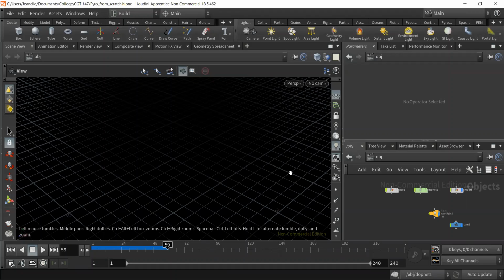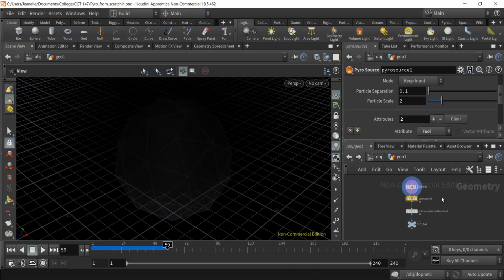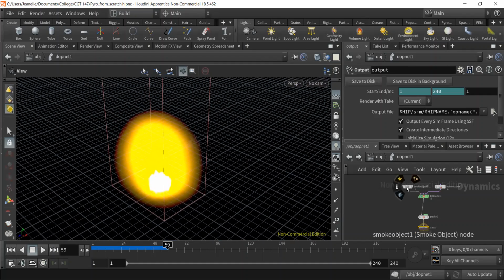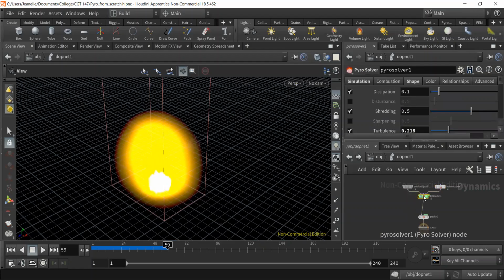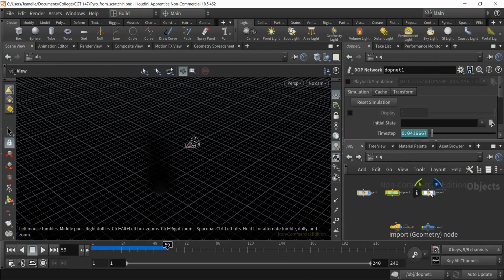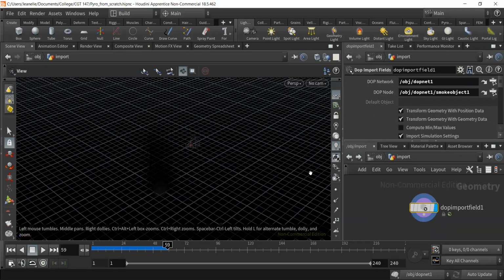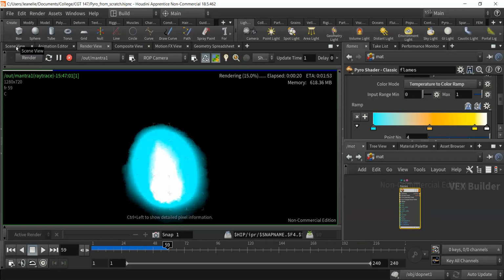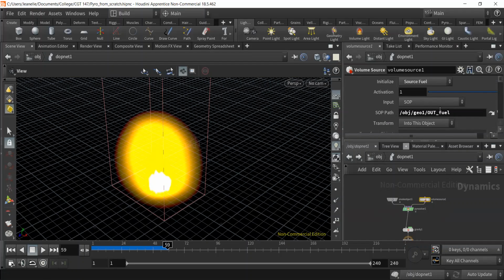Pyro from Scratch Demo